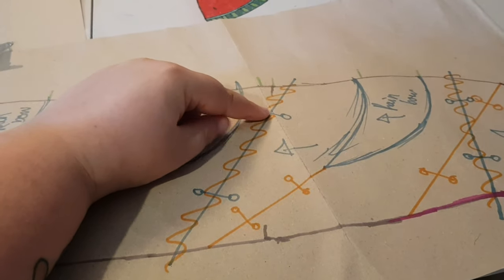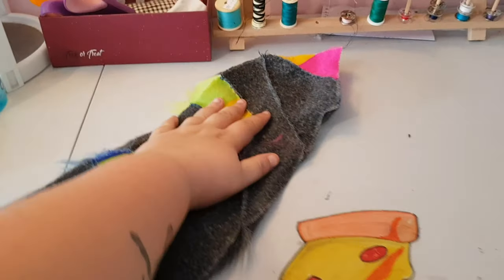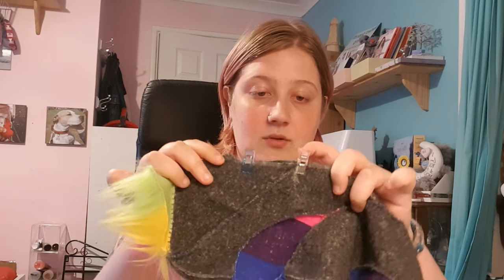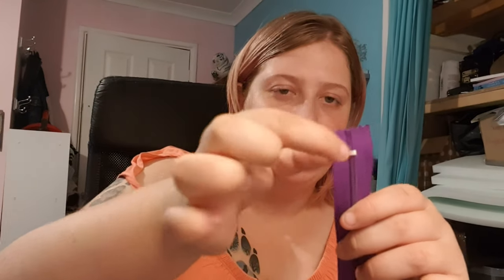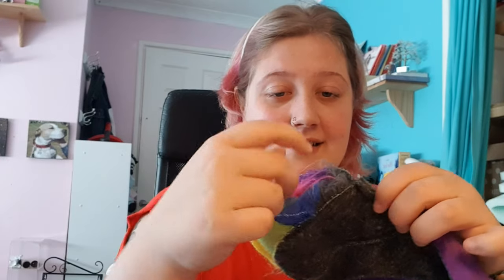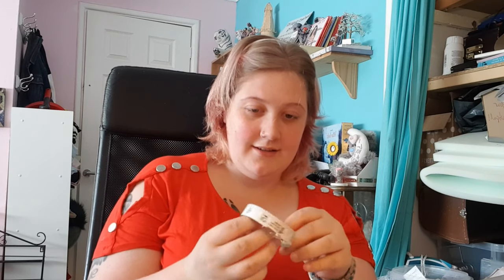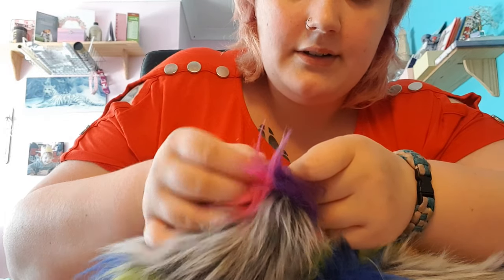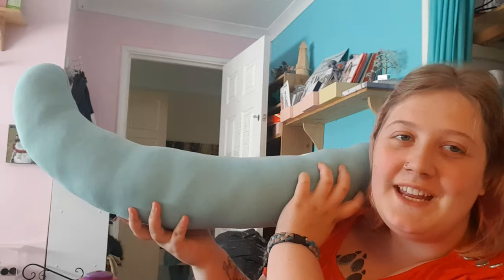Rainbow feline tail tutorial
I show you how to make a tail that attaches to your body suit and how to add zippers markings and a pillow enjoy!!

🧞‍♂️My wishlist:

🧞‍♂️Skys wishlist:

As well as making my own